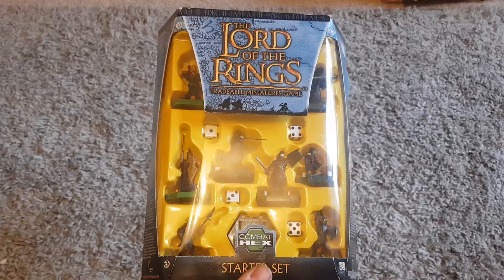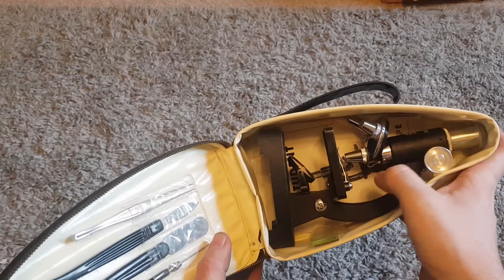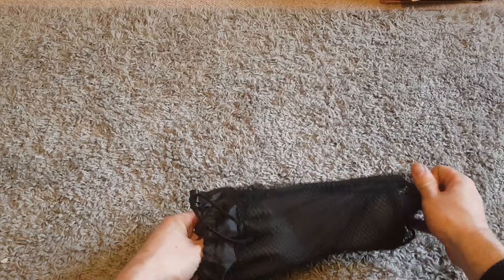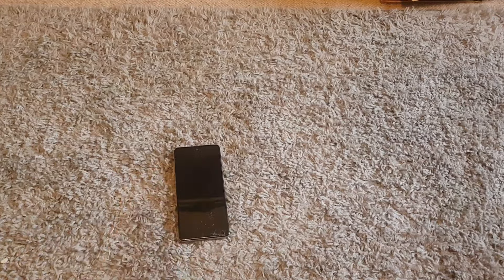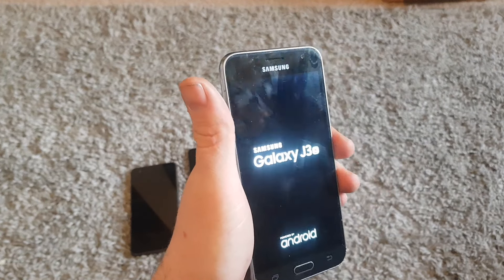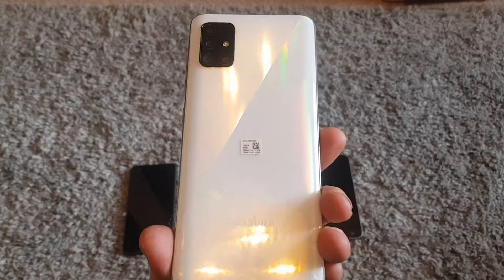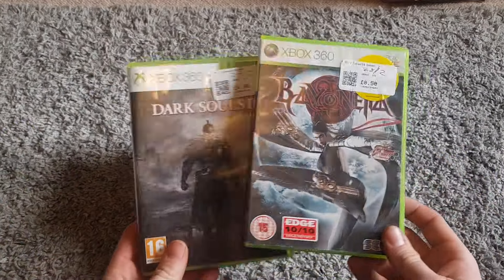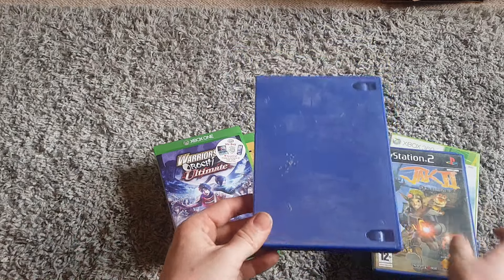Todays carboot sale and charity shop buys (great video game bundle)